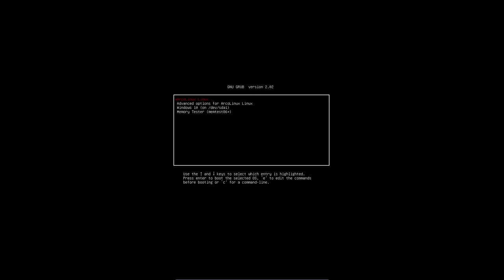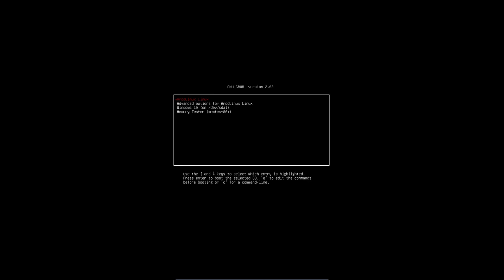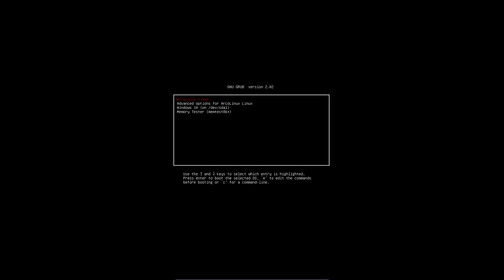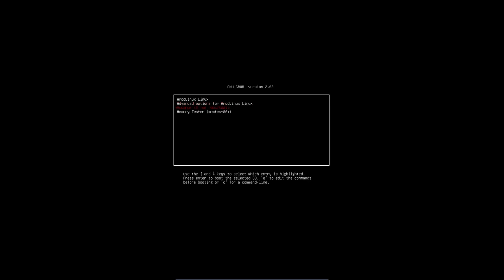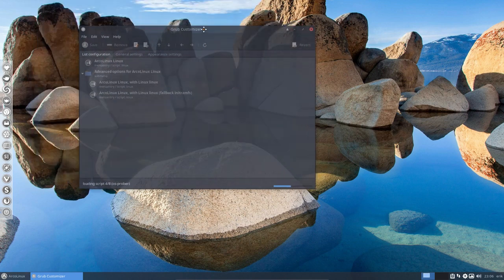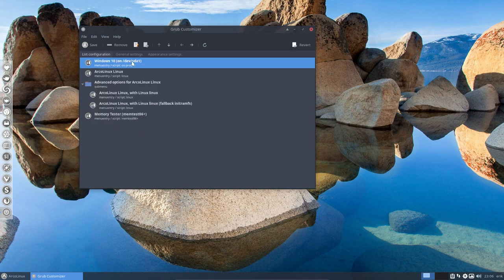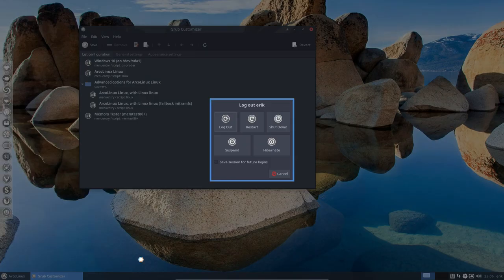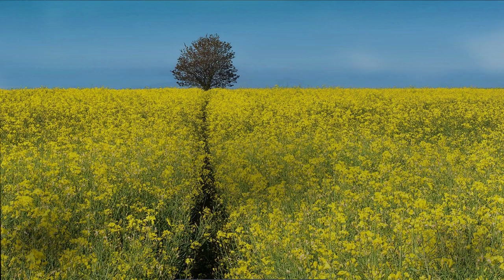ArcoLinux : 429 use grub-customizer to set windows as default OS to boot into and not linux